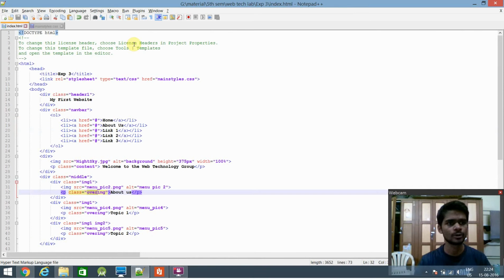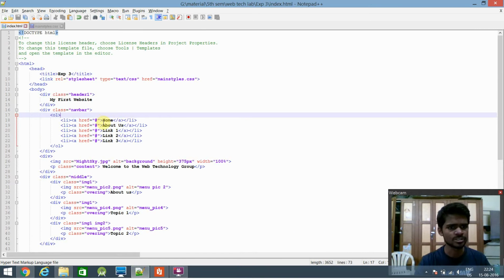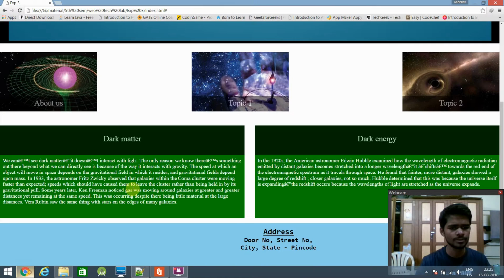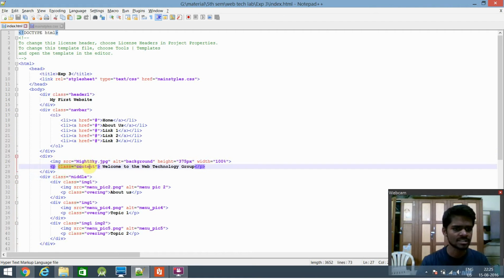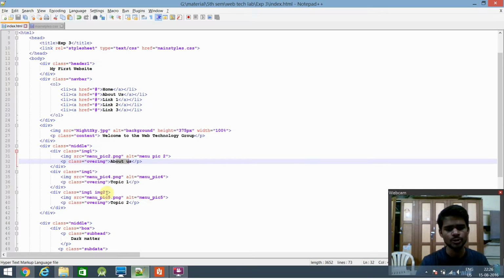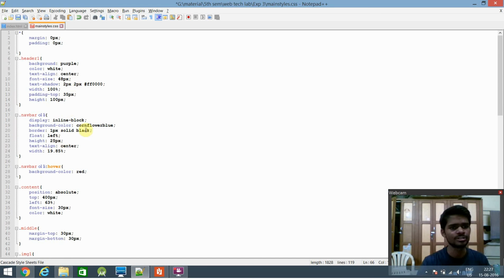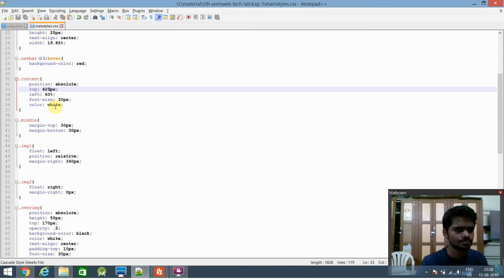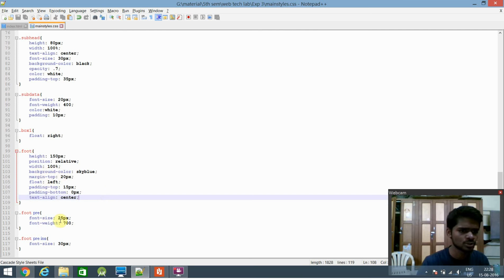Web Tech EX no. -3